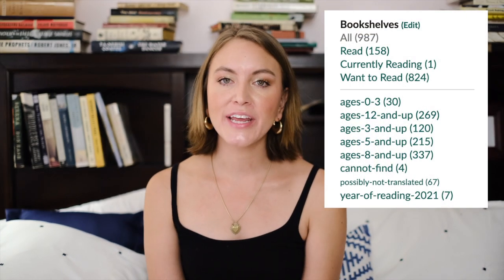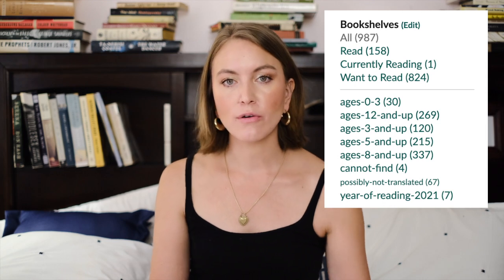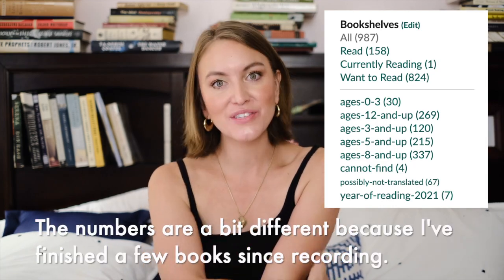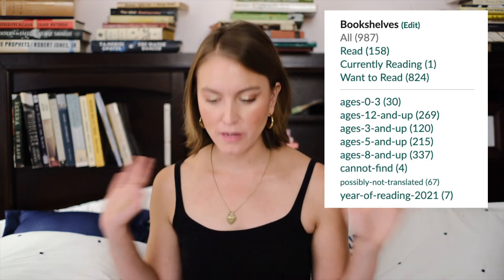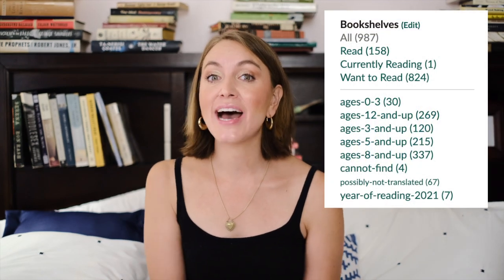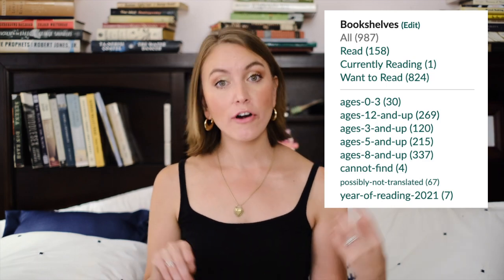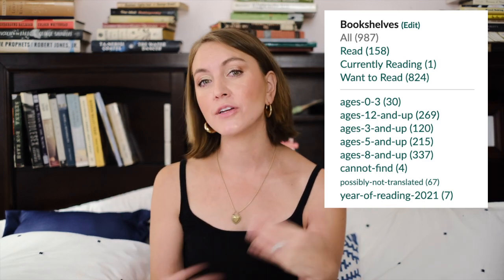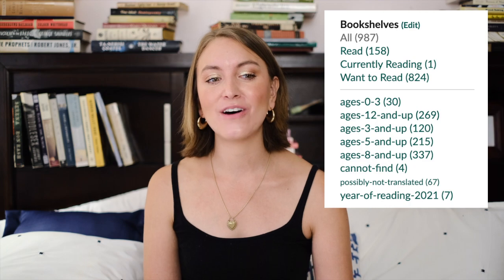PROJECT UPDATE ON THE 1001 CHILDREN'S BOOKS AND BUCKET LIST BOOKS | Shelly Swearingen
A PDF list of The 1001 Children's Books You Must Read Before You Grow Up

Chapters
0:00 Introduction
0:35 Project Update
10:11 Bucket List Plans